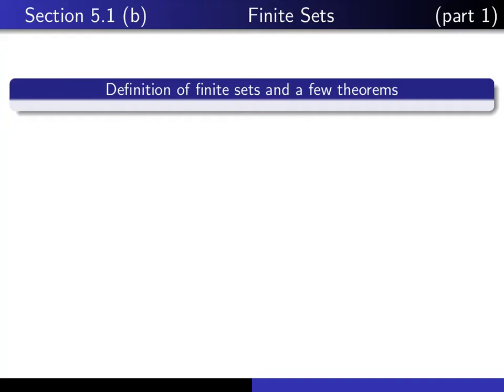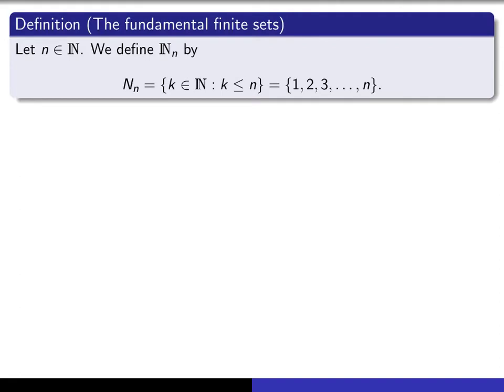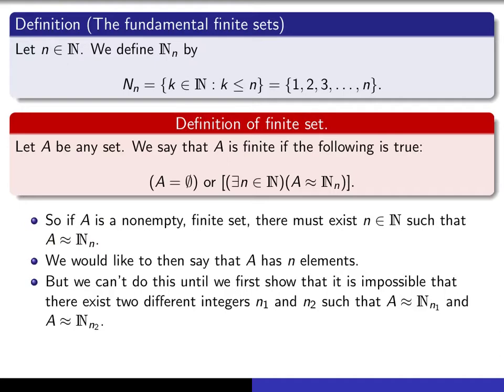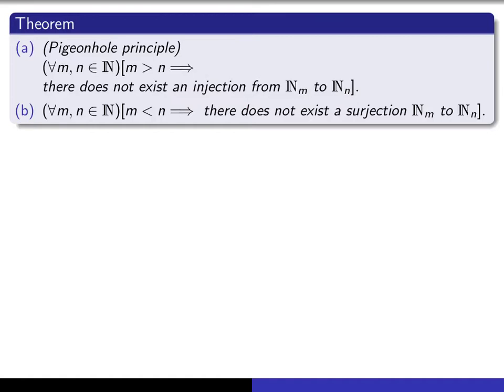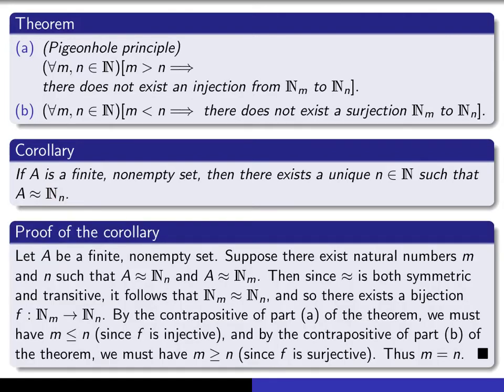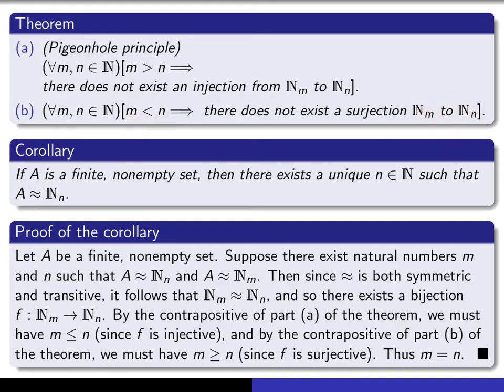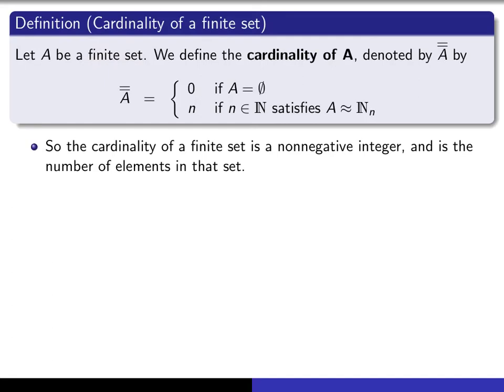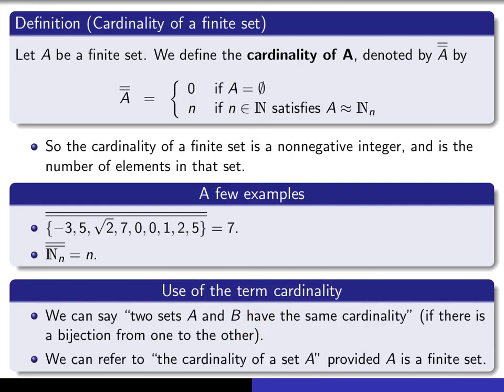Section 5.1b, part 1 Definition of finite set